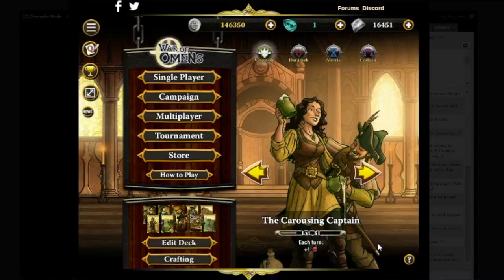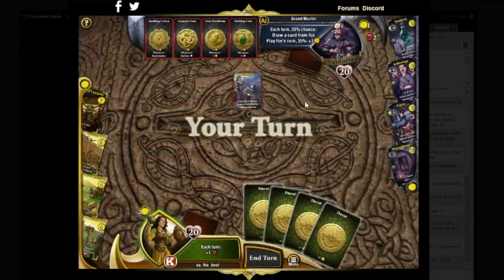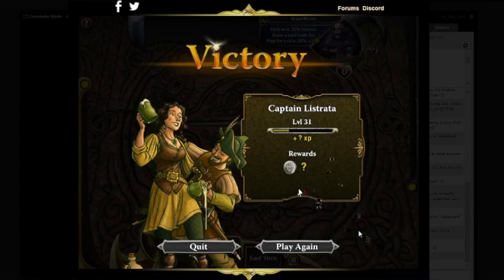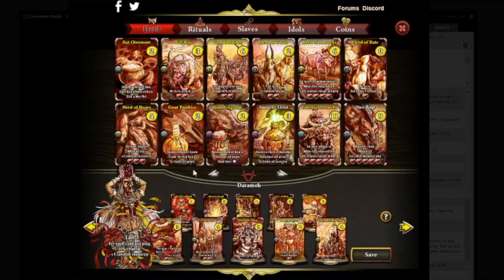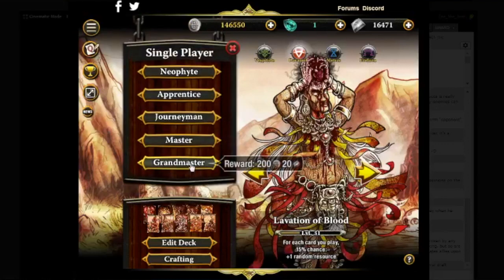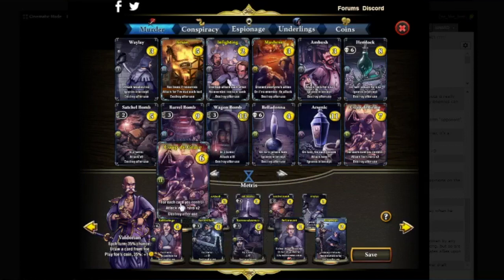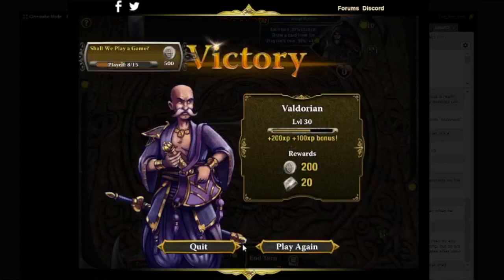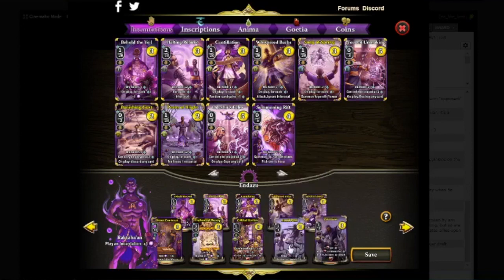[War of Omens #1] BUDGET DECKS FOR NEW PLAYERS (Vespitole, Daramek, Metris, Endazu)